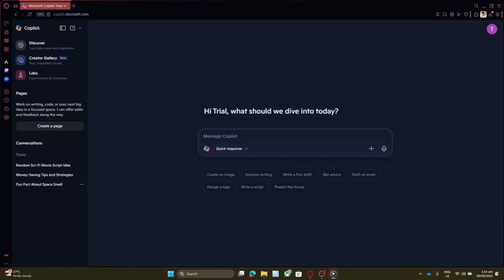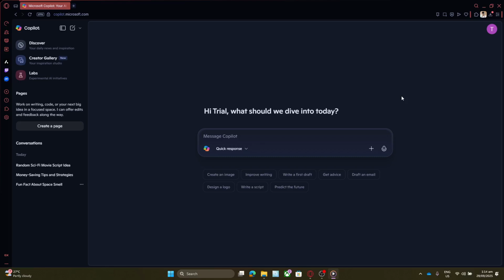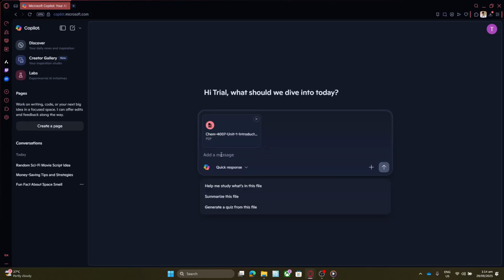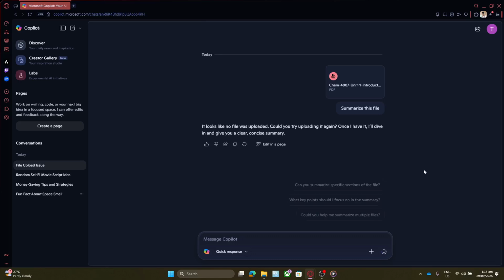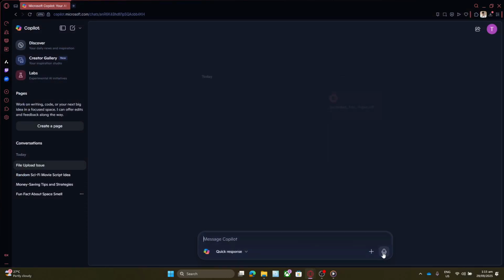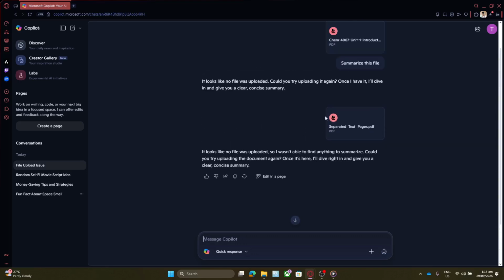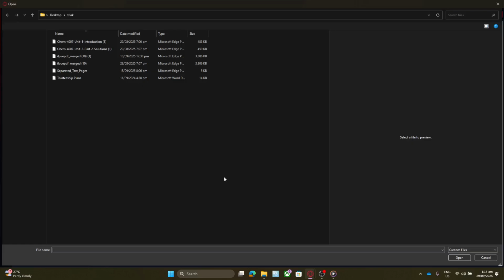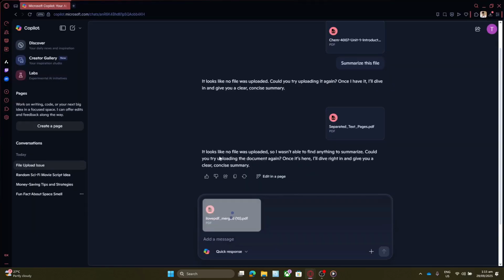How To Summarize A PDF With Microsoft Copilot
📚 Got a long document to read? In this 2025 tutorial, I’ll show you how to summarize a PDF with Microsoft Copilot step by step. With just a few clicks, you can upload your PDF and let Copilot generate clear, concise summaries to save time and boost productivity.

You’ll learn:
✔️ How to upload a PDF into Microsoft Copilot
✔️ How to ask Copilot for summaries or key takeaways
✔️ Tips for refining summaries with better prompts
✔️ Best practices for using Copilot with long PDF files

By the end of this video, you’ll know exactly how to summarize PDFs with Microsoft Copilot like a pro. 🚀📄✨